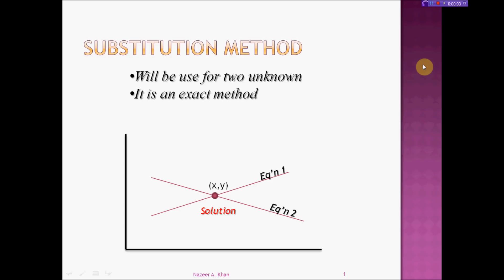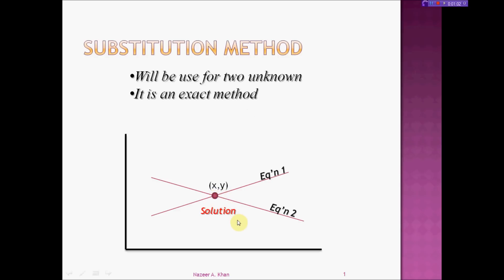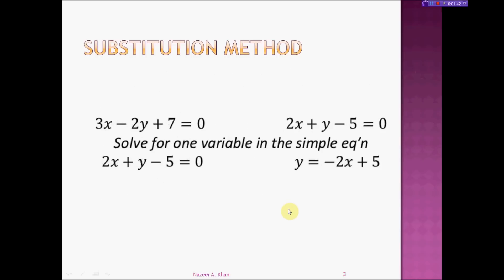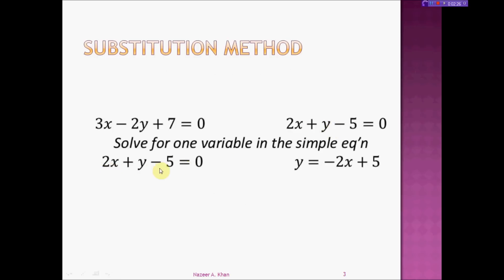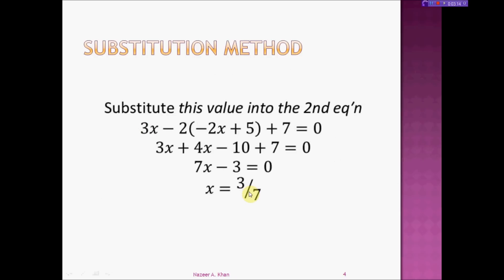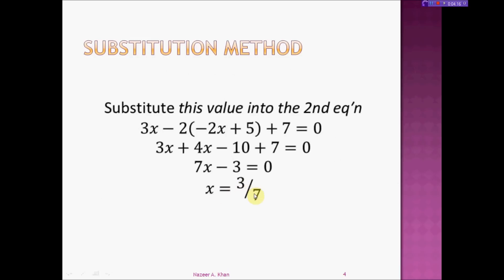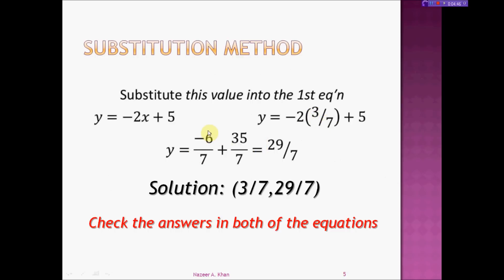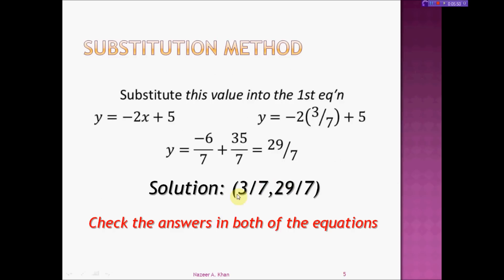Substitution Method (Nazeer A. Khan)